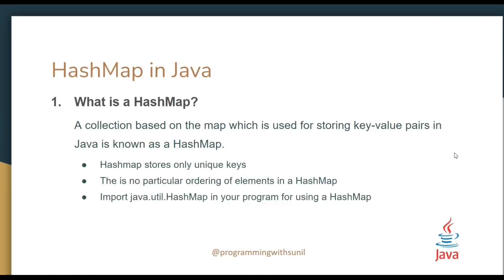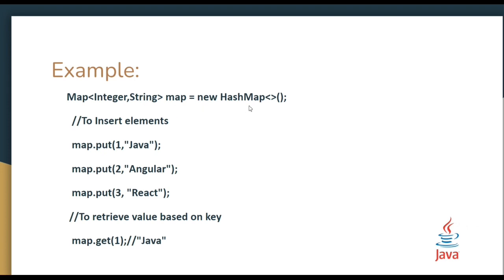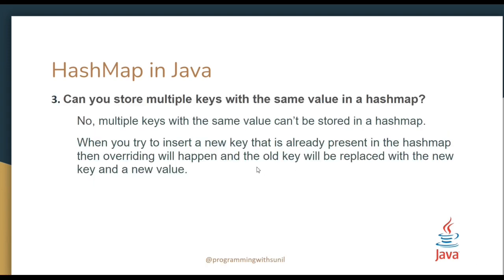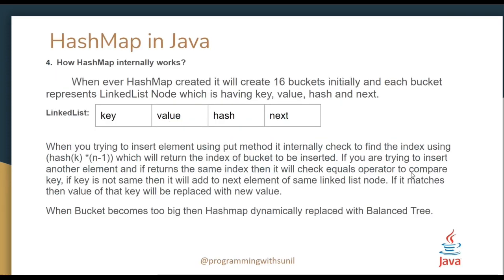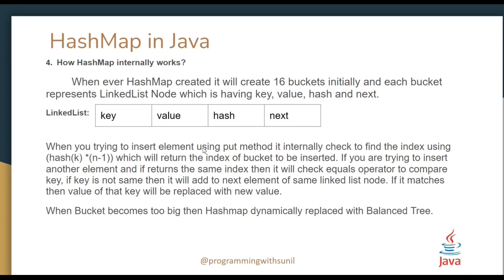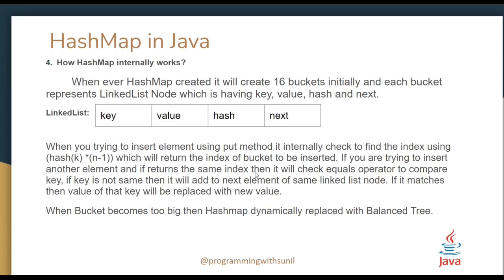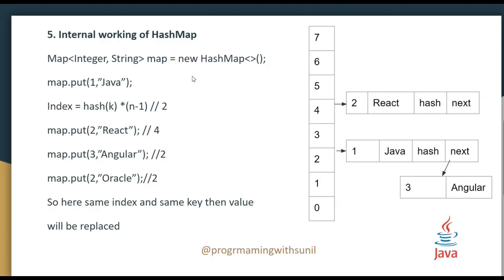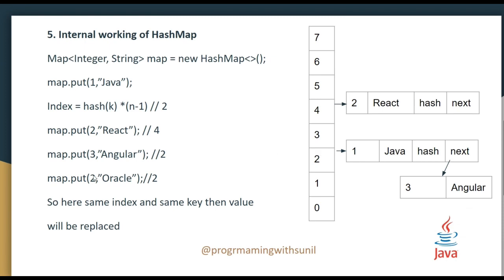Hashmap Interview Questions | Java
How hashmap internally works, hashcollision, how to synchronize Hashmap